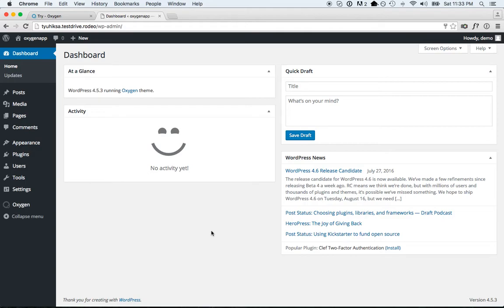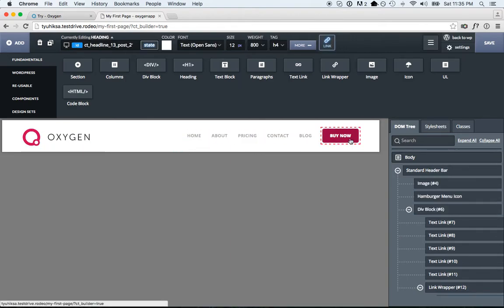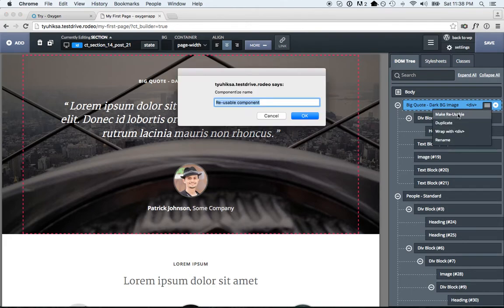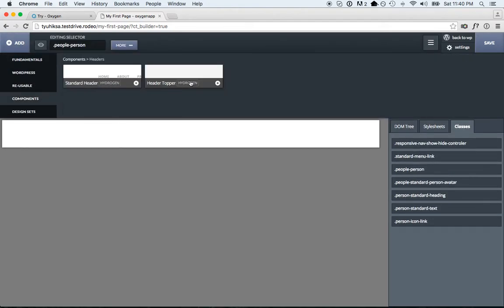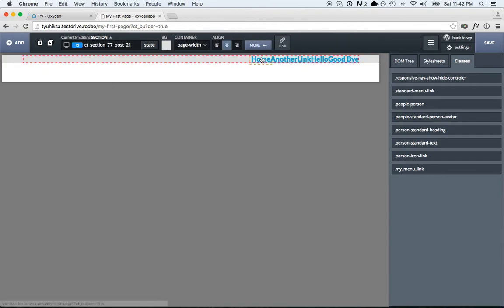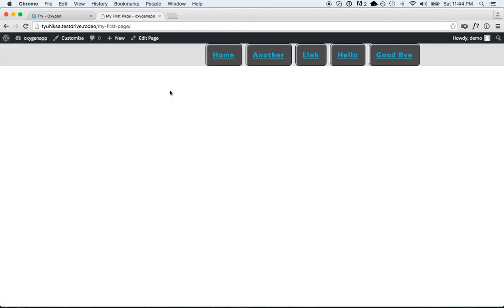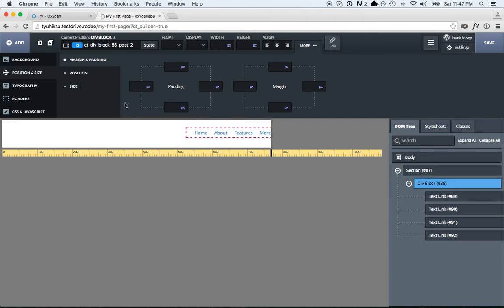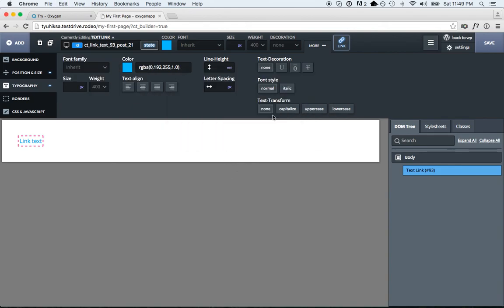Oxygen - Complete User Interface Tour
Watch this video to learn where everything is inside Oxygen.